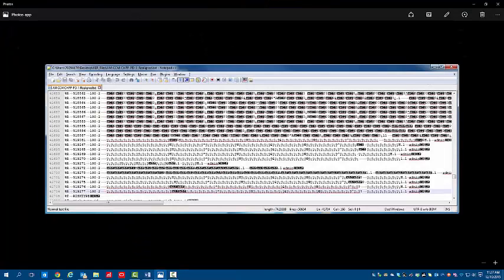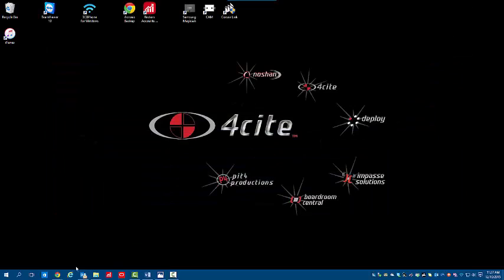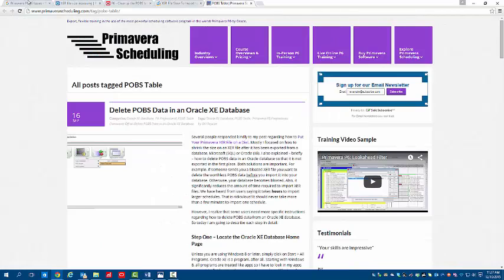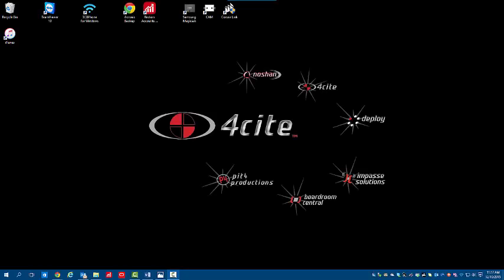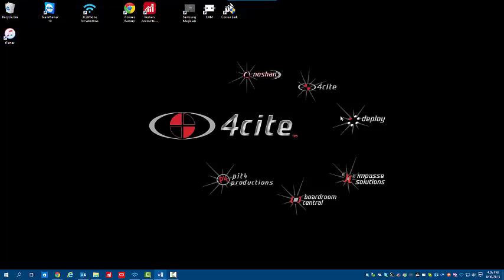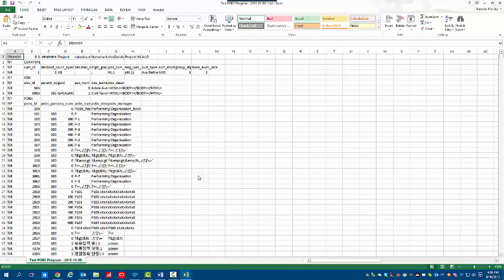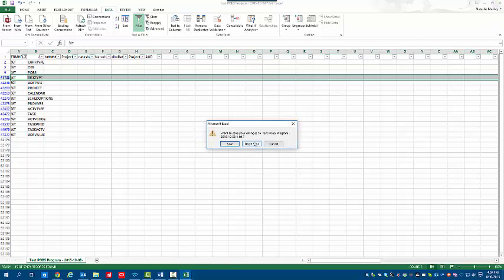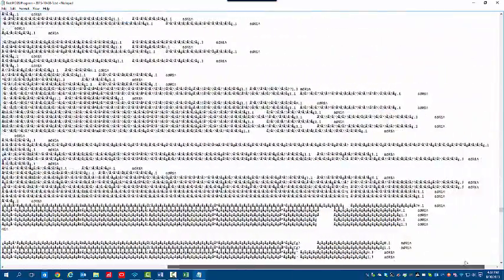Primavera P6 - How-to fix a POBS Issue in a XER File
Primavera P6 - Learn how to reduce your XER file size for your Project Schedules. Clearing out the POBS Issue prior to importing the file into your Database will help keep things clean and unpolluted with irrelevant data.

4Cite has launched on Kickstarter seeking Crowd Funding for a PM-Now Portal.

The Project Management Portal will feature Real Project Professionals, Actual Projects, Shared Knowledge - Podcasts, How-to Videos and much more.

The PM-Now Network